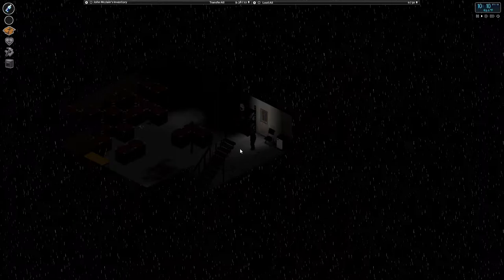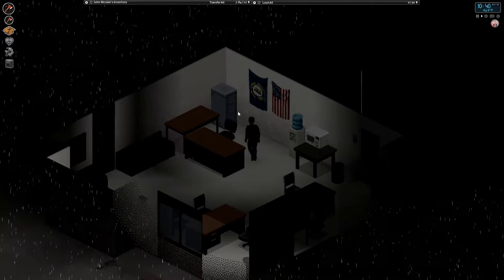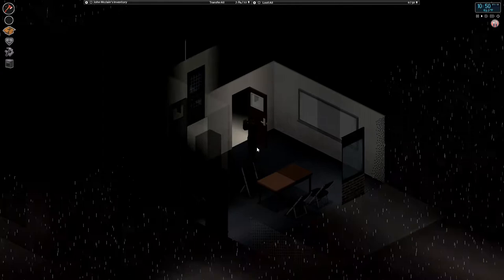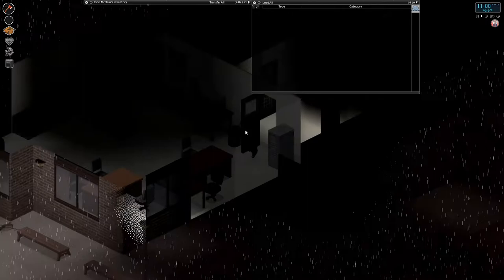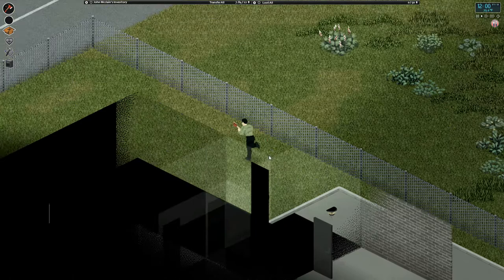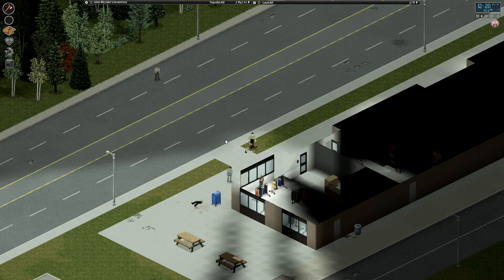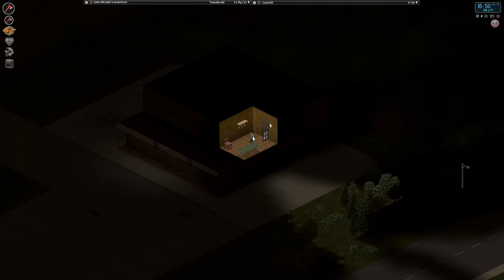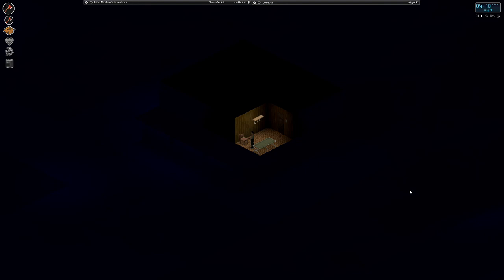Project Zomboid (The John McClain play-through part 4)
Welcome to part 4 of my project Zomboid playthrough. We take our star John McClain out into the zombie Apocolypse and try to survive. I do plan to release 2 videos a week on Fridays and Tuesdays I thank-you all for the support getting my small channel started. I tend to stream a couple of times a week on there but my stream schedule changes due to life commitments so again drop me a follow there. You are very welcome to join my discord which is another great way to get too involved with the channel and get to know my community and what games we are playing.